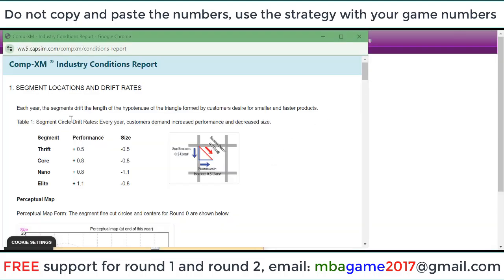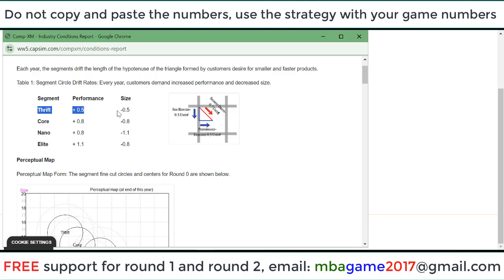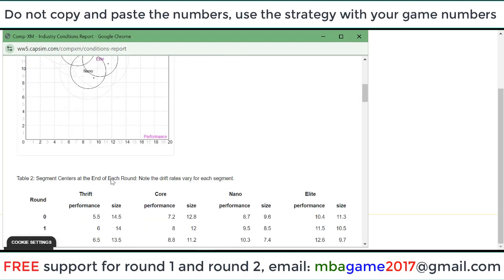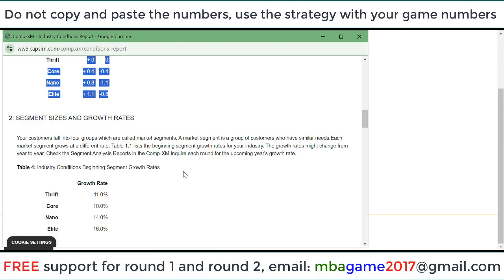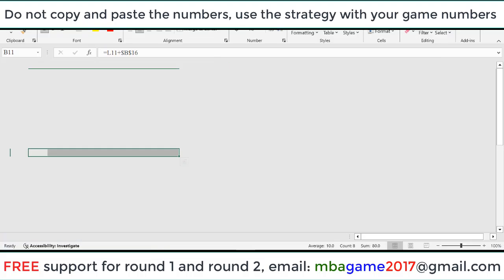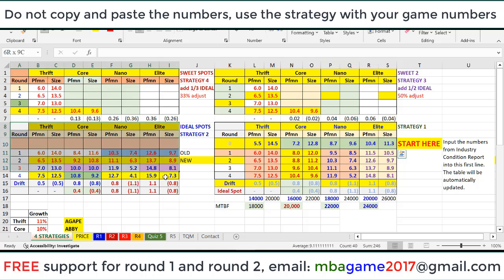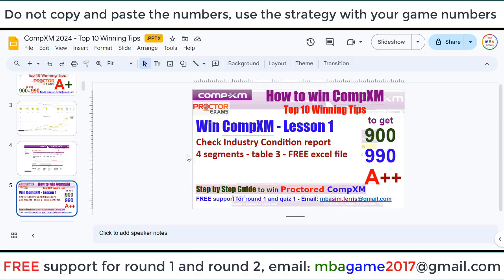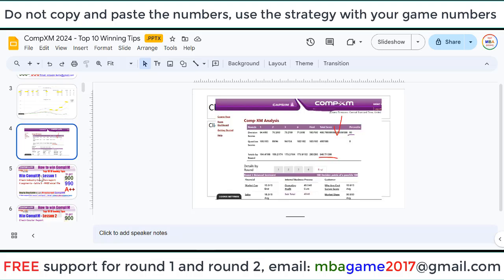CompXM Lesson 1 - Top result 999 - COMPXM 2026 Guide to earn highest points Round 1 to Round 4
CompXM guide top result 999/1000 - Free support for round 1 and quiz 1
1 Hour ZOOM to complete 4 rounds and 5 quizzes = Top results 999/1000 = USD 40
compxm,
comp xm,
guide,
tips,
help,
answers,
round 1,
round 2,
compxm guide,
compxm tips,
compxm help,
compxm tutorial,
compxm answers,
comp xm excel,
spreadsheet,
compxm forecasting,
board queries answers,
quiz answers,

compxm guide,
compxm tips,
Compxm help,
compxm,
guide,
Tips,
help,
2025,
2026,
compxm answers,
answers,
round 1,
round 2,
Round 3,
Round 4,
spreadsheet,
compxm forecasting,
board queries answers,
quiz answers,